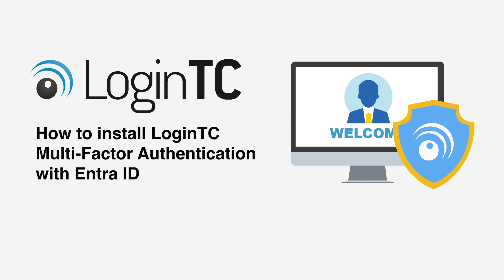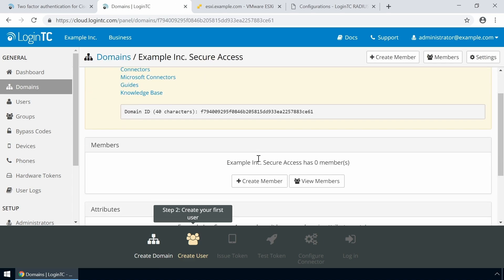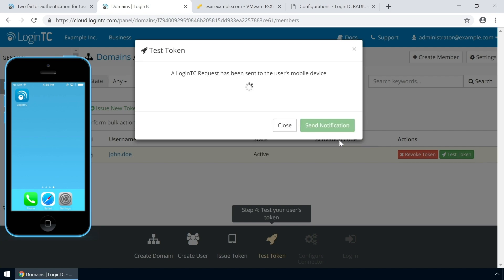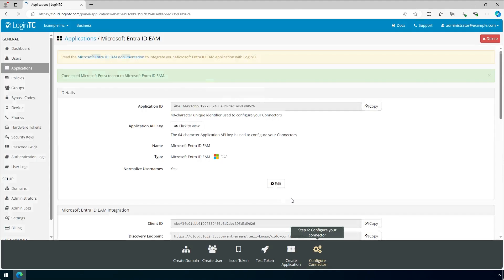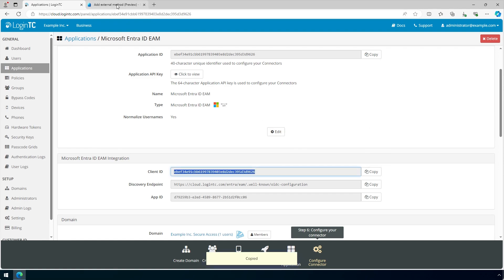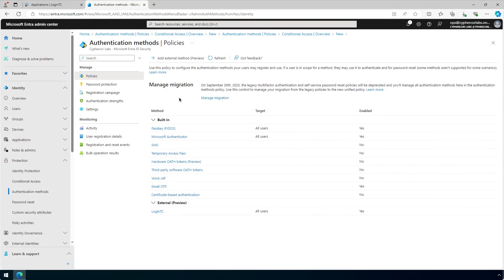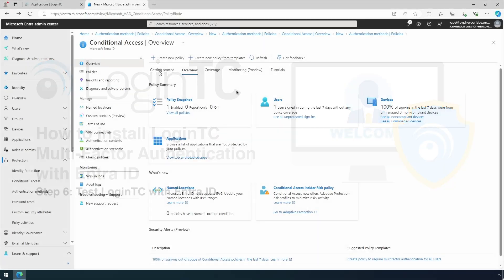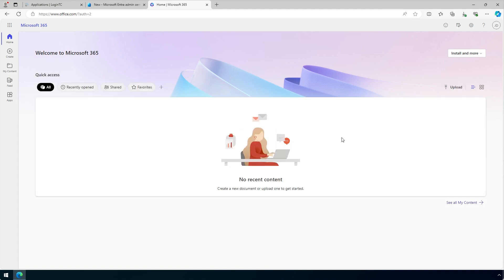Microsoft Entra ID External Authentication Method (EAM) Two Factor Authentication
See the Microsoft Entra ID External Authentication Method (EAM) Secure two-factor authentication with LoginTC documentation to follow along:

LoginTC adds two-factor authentication to Microsoft Entra ID seamlessly for both end-users to use and administrator to deploy and manager. This video shows step by step how to setup your Microsoft Entra ID EAM with LoginTC MFA.